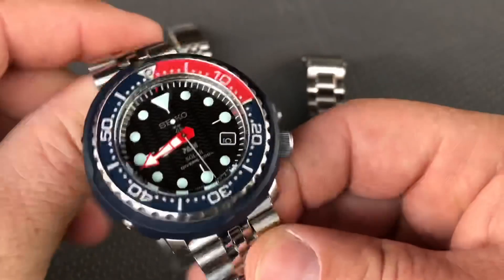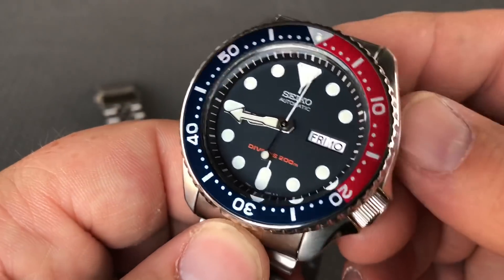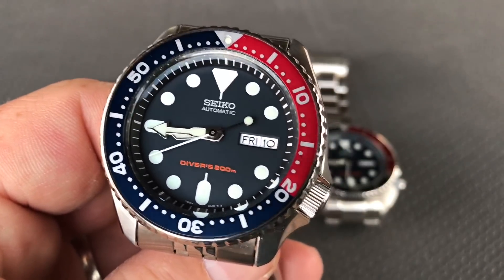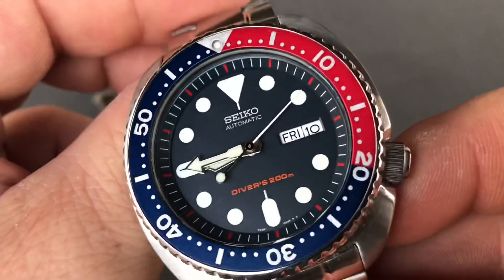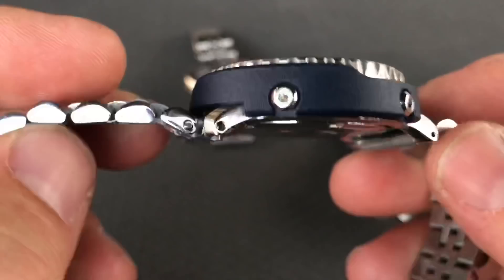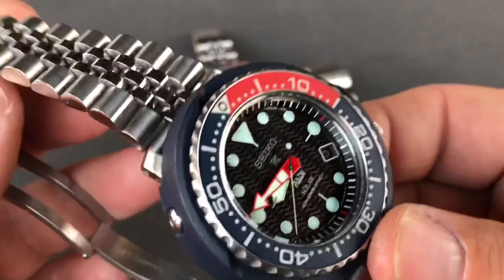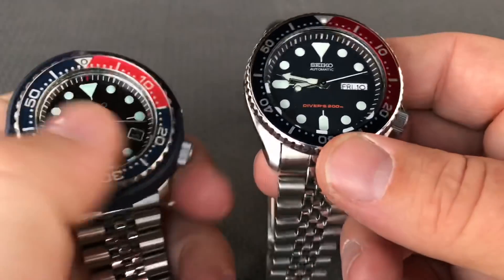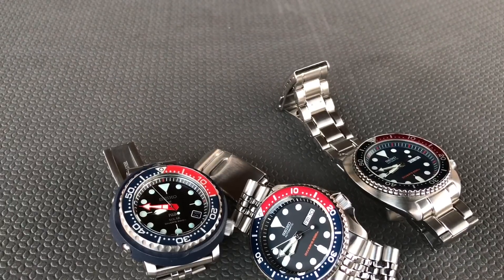Seiko Pepsi trifecta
More vids everyday or close to it coming up. Have a great Friday night.